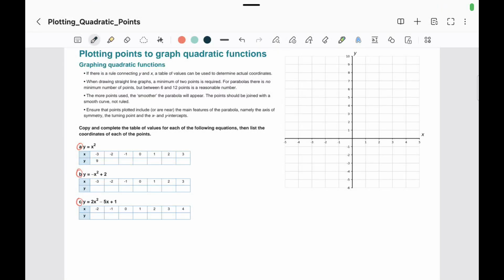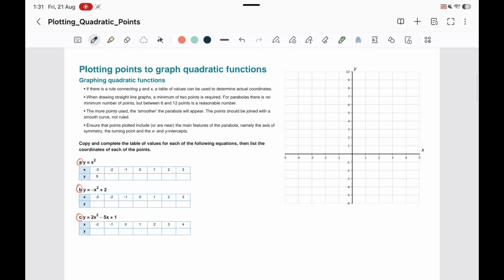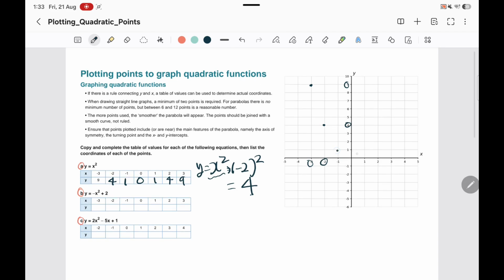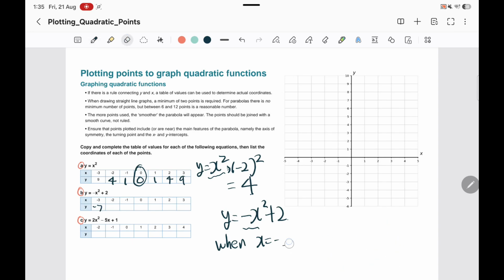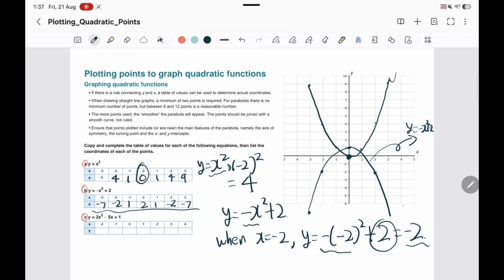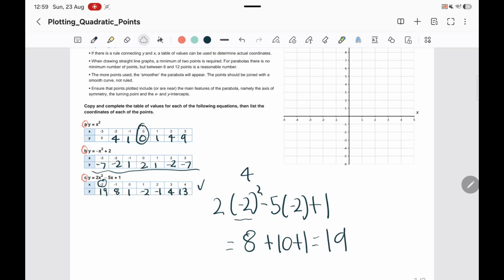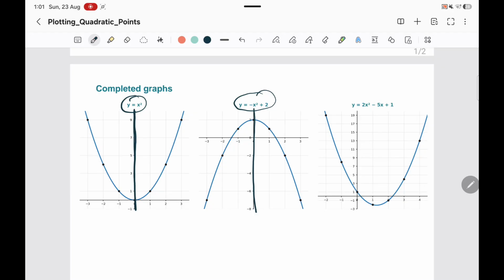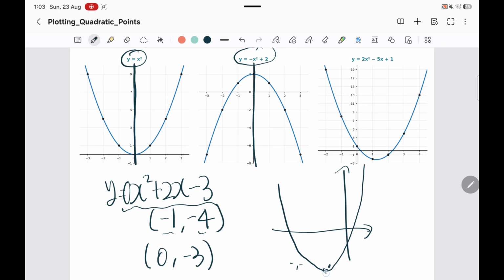Quadratic Functions (2) - Plotting